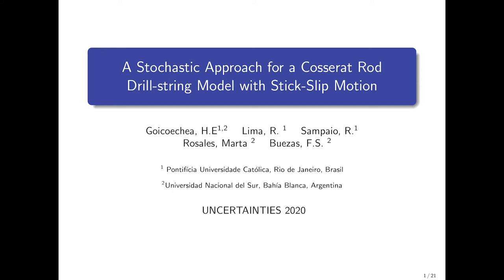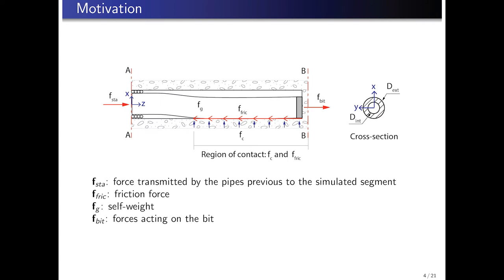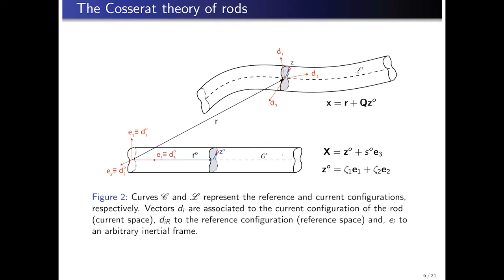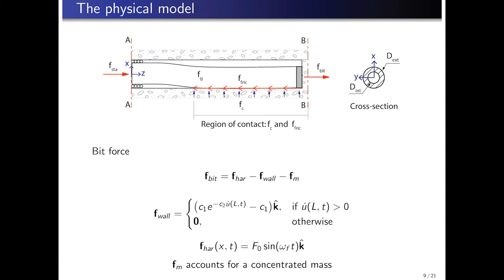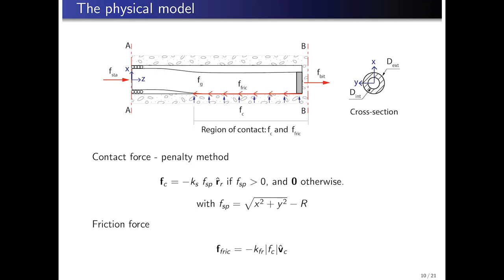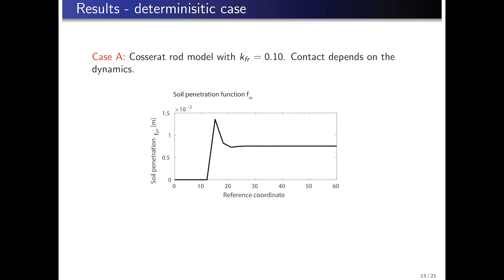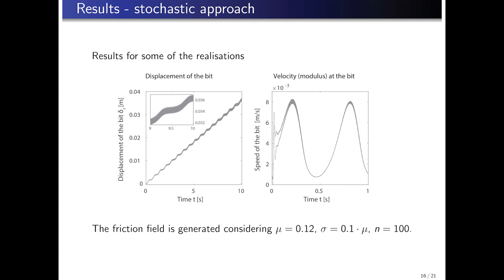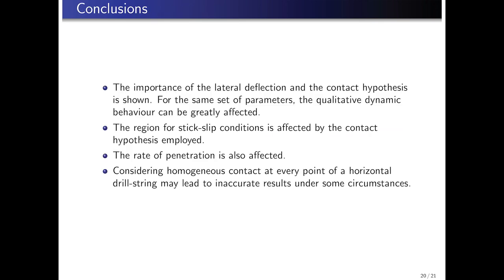A stochastic approach for a Cosserat rod drill-string model with stick-slip phenomena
Drill-strings employed in the oil extraction process present complex dynamics. Due to their slenderness (with length surpassing 1000m), geometrical aspects of oil-wells, and contact forces, drill-strings exhibit a strong non-linear response. Many unwanted phenomena, like stick-slip oscillations, may occur under certain conditions. Moreover,
there are several intrinsic uncertainties, e.g. in modelling the soil, which may lead to unwanted operation regimes and affect performance, i.e. degraded rate-of-penetration (ROP), and stick-slip. In this work, a stochastic approach to study drill-string dynamics is employed. The physical model is based on the Cosserat rod theory. Non-linearities of the drillstring problem may occur due to geometrical factors, such as finite displacements and rotations in deviated wells, as well as to contact and friction at the borehole wall and bit. In this particular paper, uncertainties are considered within the friction parameters. The random response is analysed through the trajectories of the drill-string axis and other quantities, such as the evolution of the angular velocities.